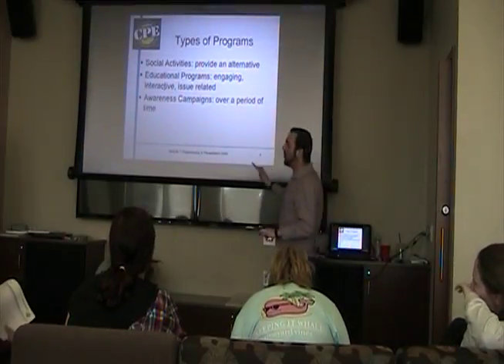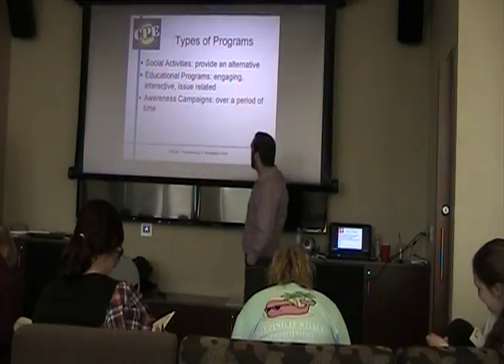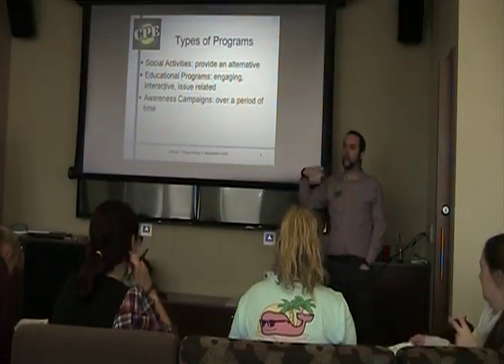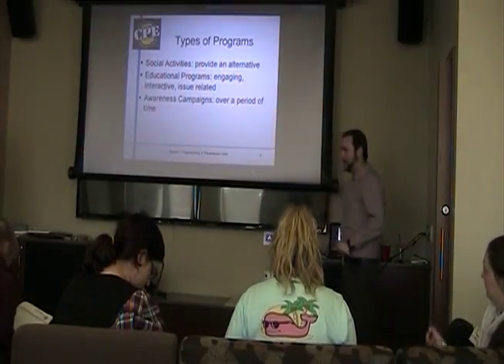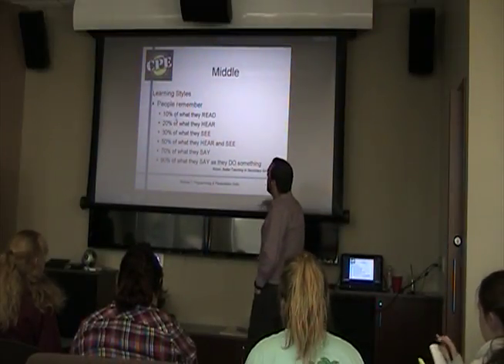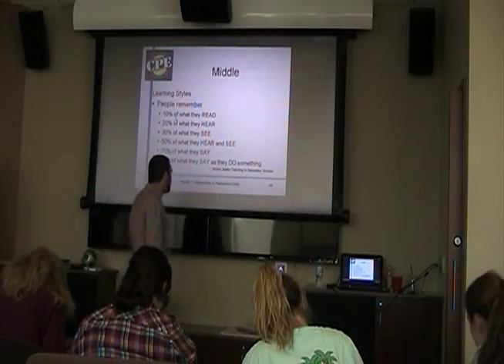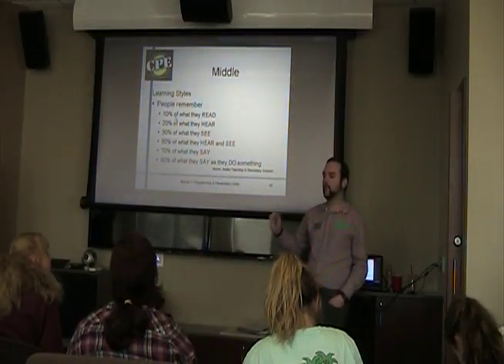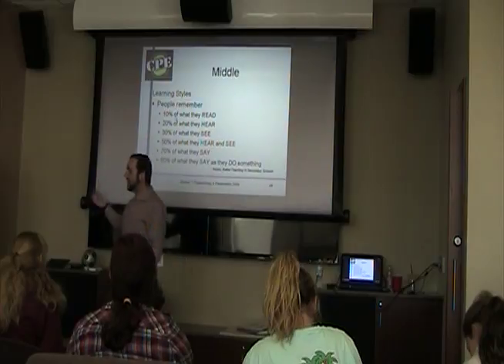CPE Training Module 7